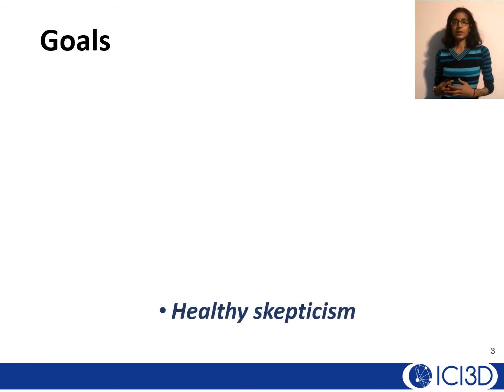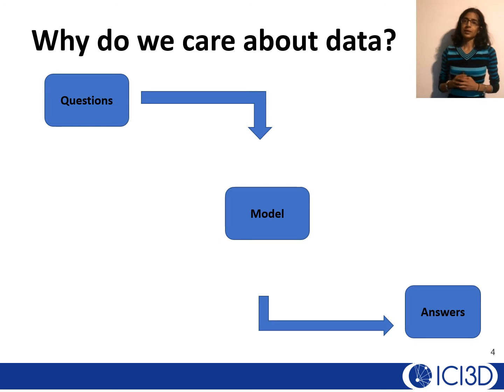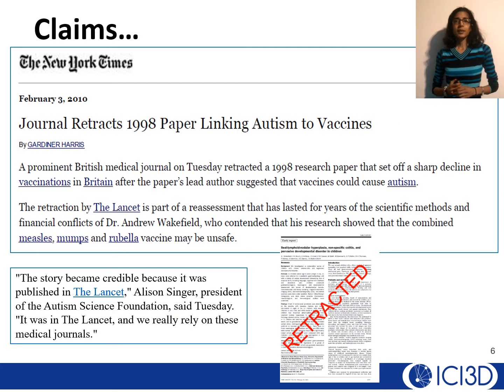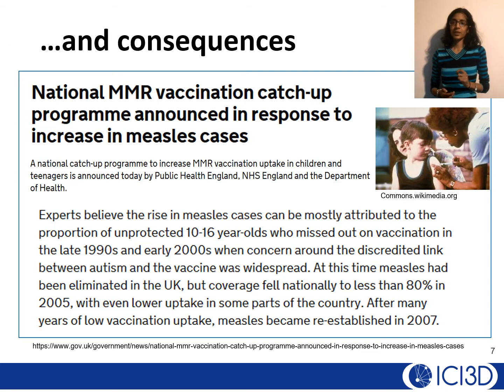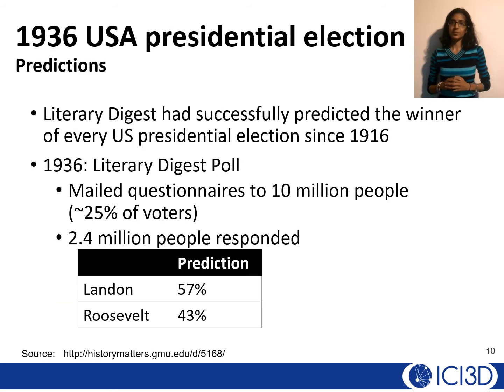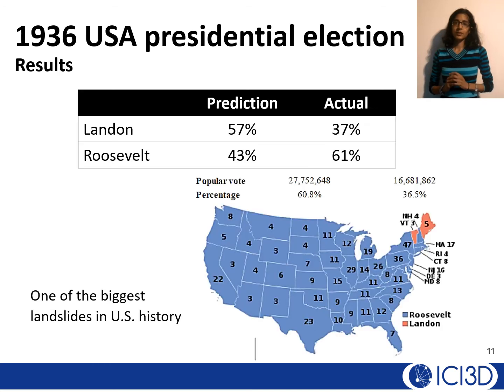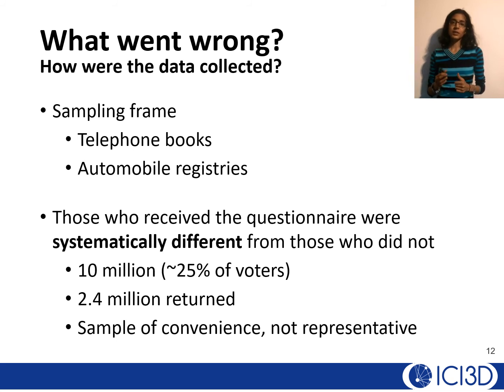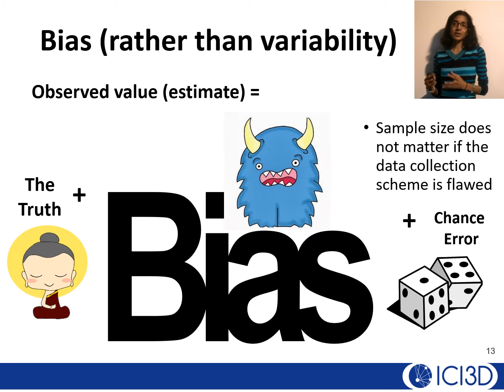Introduction to Thinking about Data II: Part 1 of 3 (Kassanjee, MMED 2021)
Through a series of examples, we illustrate the need to be cautious when collecting, analyzing and interpreting data. While we need to be open to what data can teach us, we should also have a healthy skepticism when working with data.

This is the second of two talks in the ‘Thinking about Data’ series. The first talk is available

This talk is split into three parts, and this is the first part. The second part is